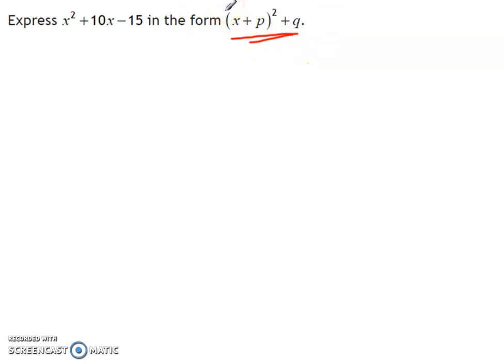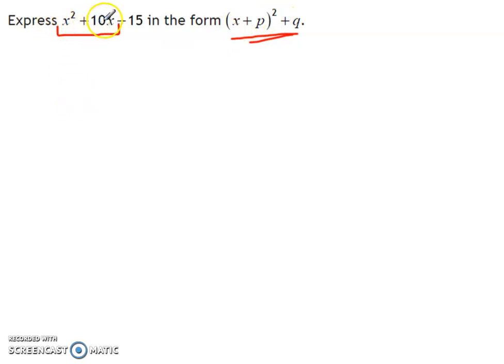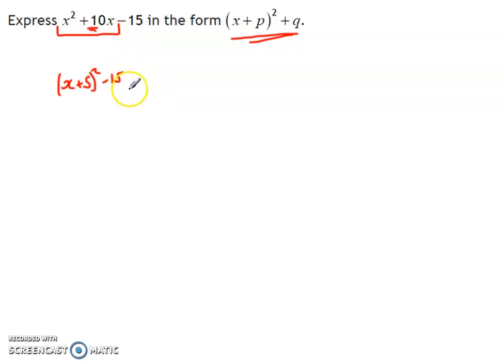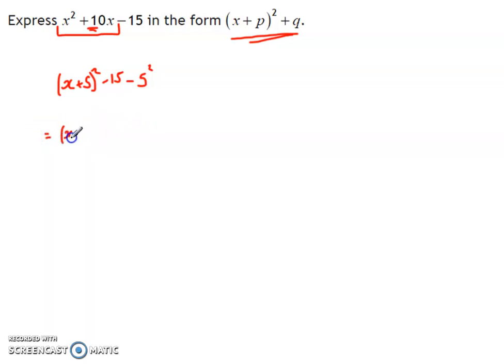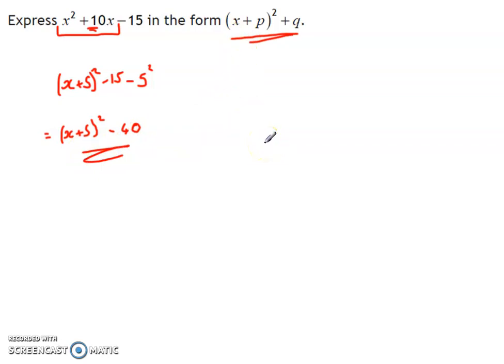2019 National 5 paper 2 Q10